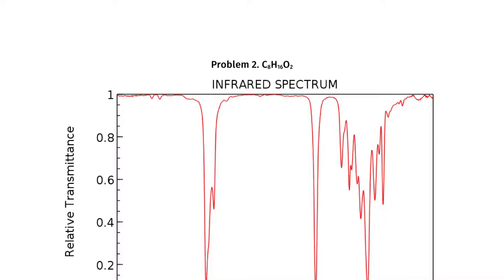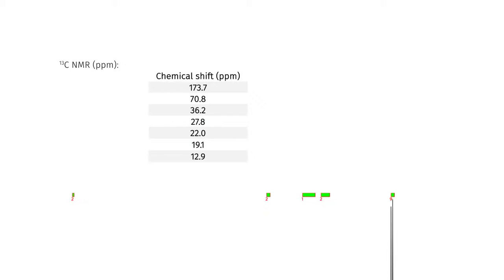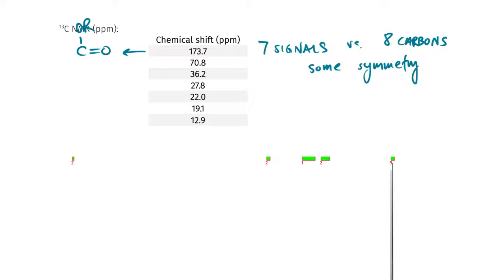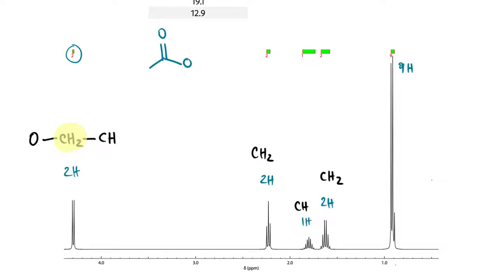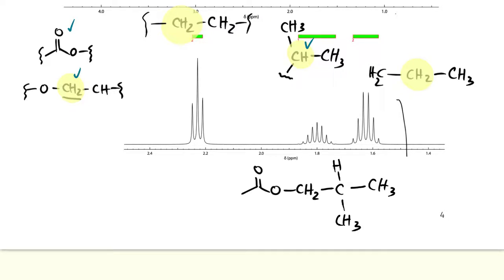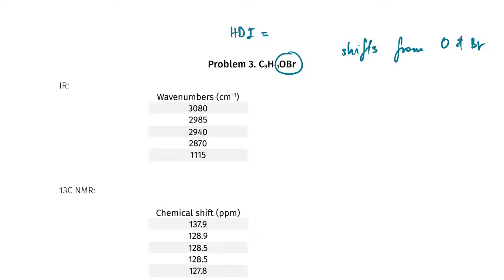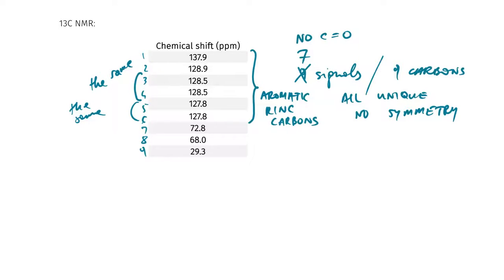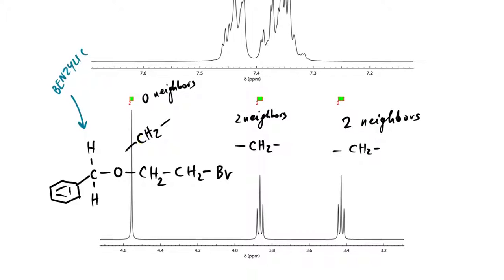specID - review session 1 (128B, 2017sp)